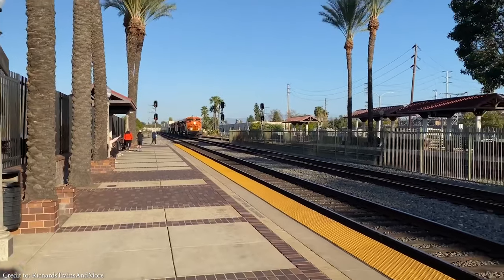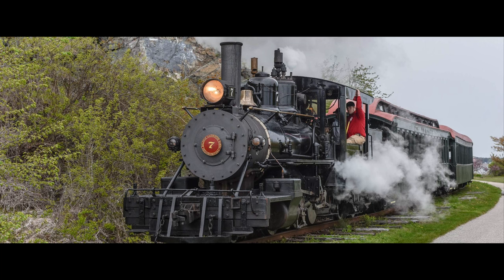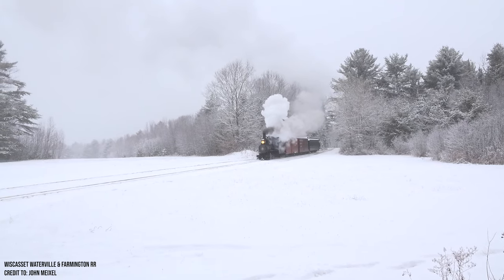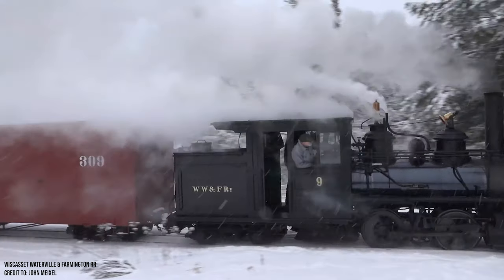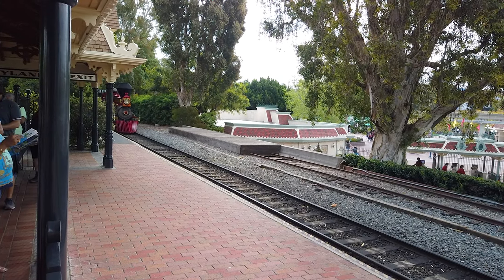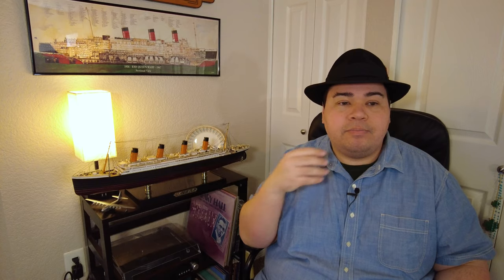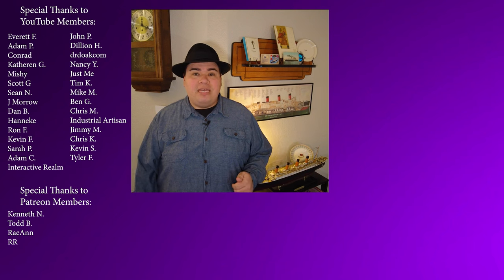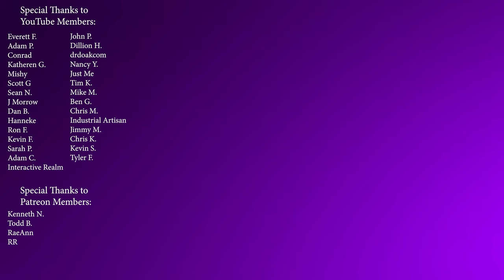A Brief Explanation of Narrow Gauge Steam Railroads!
I'm fascinated with narrow gauge steam railroads, the term "narrow-gauge" isn't heard very often and many people don't know what it is, much less what it's purposes/benefits are. In this video I talk all about narrow gauge and in the process, maybe you'll see why I like it so much.

YouTube Membership: Join my exclusive YouTube Membership by clicking "Join" on my YouTube home page.